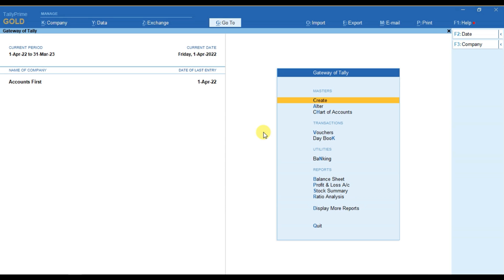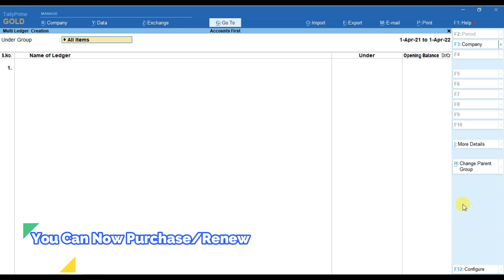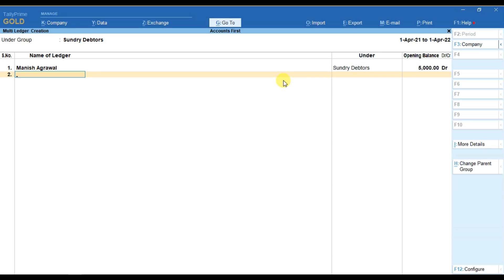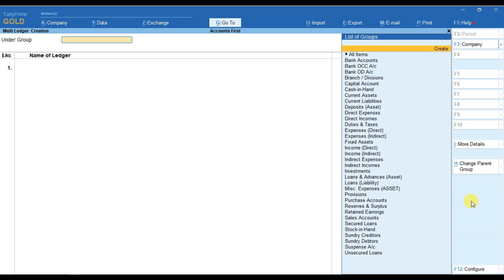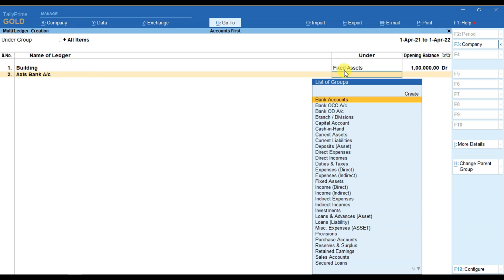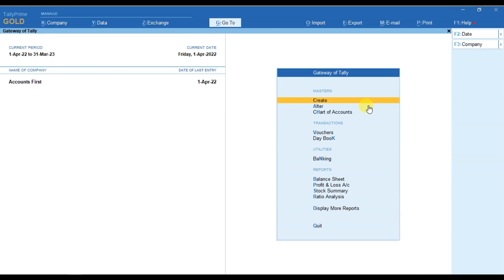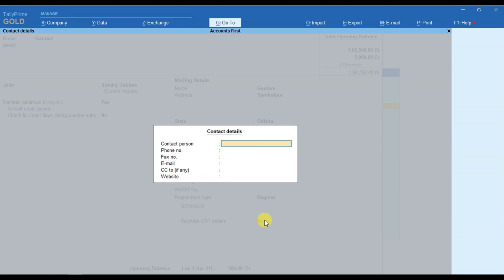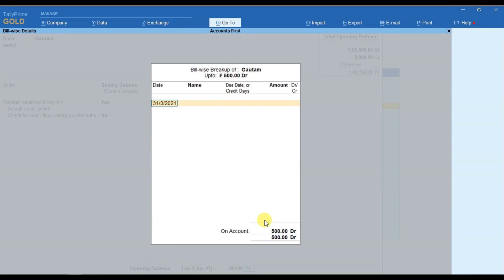How To Create Multiple Ledgers In Tally Prime | Create More Than One Ledger At Once | Accounts First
How To Create Multiple Ledgers In Tally Prime | Create More Than One Ledger At Once In Tally | Accounts First

In this video, we will learn How to Create Multiple Ledgers In Tally Prime.

Use this Link for biz analyst app ( tally on the mobile app) and get great offers

Get any Tally Customization for your Business.

ALL VIDEOS ARE ONLY FOR EDUCATION PURPOSES, THROUGH THIS CHANNEL WE WILL HELP YOUTHS TO PERFORM BETTER IN THE FIELD OF ACCOUNTING USING TALLY ERP 9 OR TALLY PRIME SOFTWARE.

Accounts First do not agree or disagree with the views expressed in the video.

This video is merely a general guide meant for learning purposes only. We do not accept any liabilities whatsoever for any losses caused directly or indirectly by the use/reliance of any information contained in this video or for any conclusion of the information. Prior to acting upon this video, you're suggested to seek the advice of your financial, legal, tax, or professional advisors as to the risks involved may be obtained and necessary due diligence, etc may be done at your end.